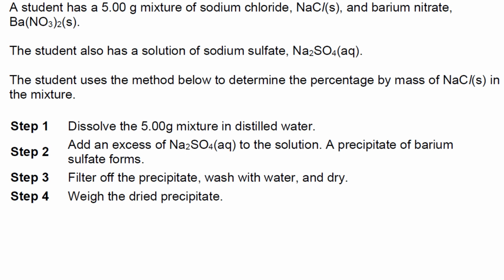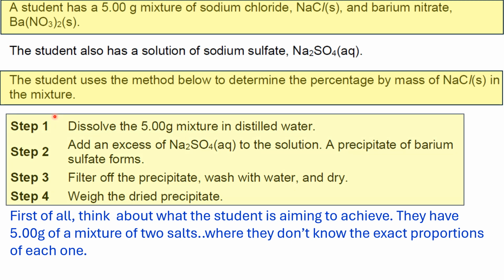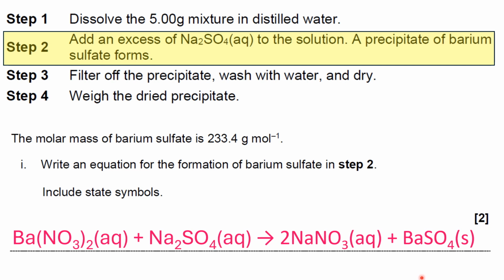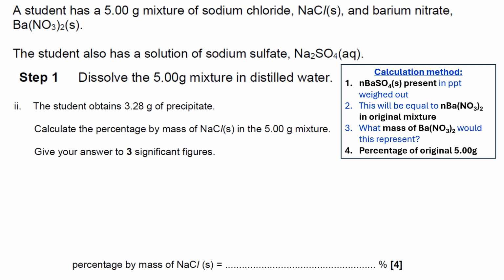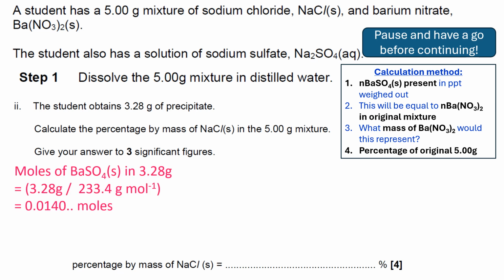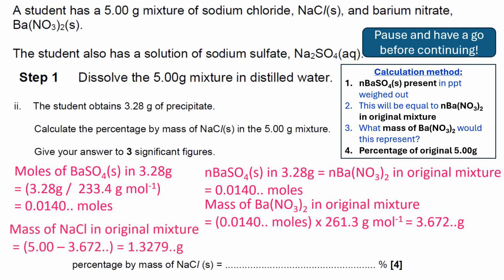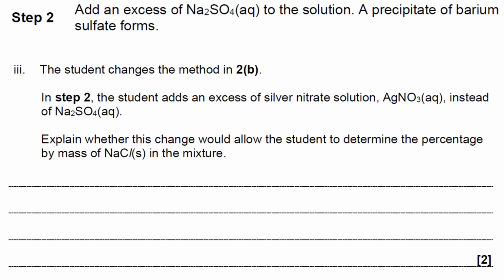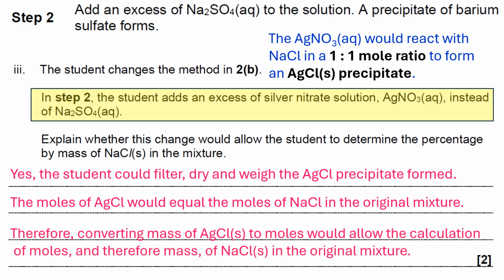Applied ion testing question (challenging!) - OCR H032 Depth in Chemistry 2023 paper Q2b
A look at a hard problem-solving example. Details of the original OCR materials are below: